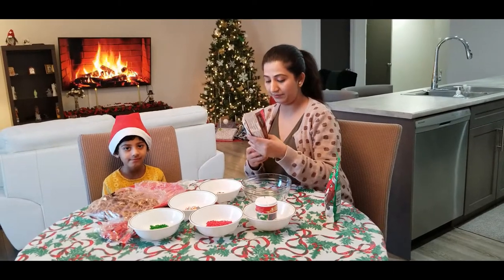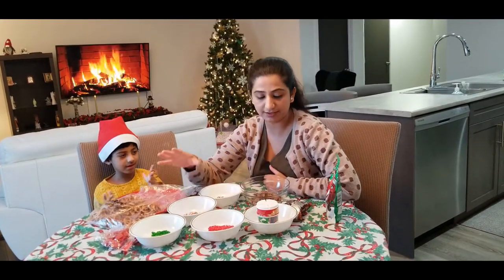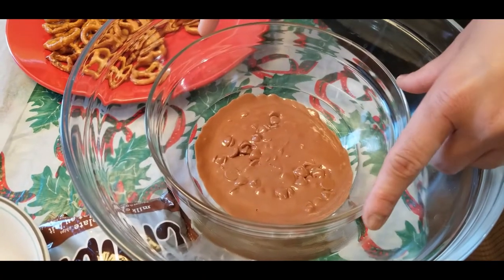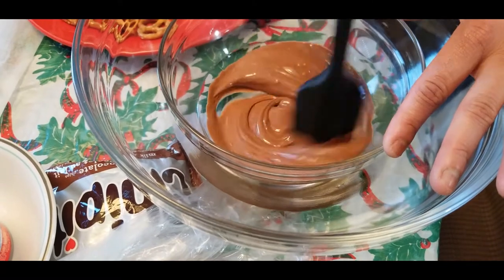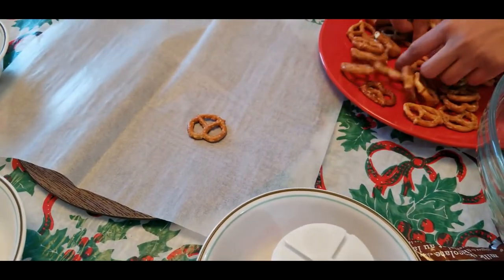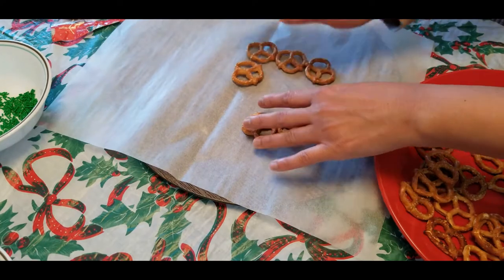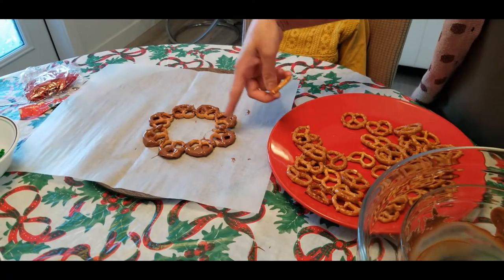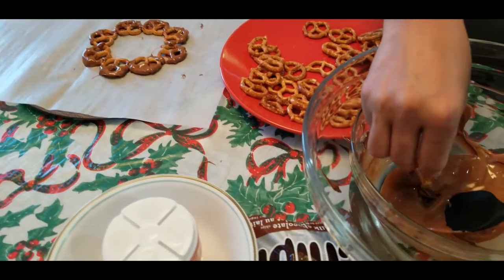Wreath with Pretzels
Made Christmas Wreath with Pretzels , so simple an easy, just few things needed to make this quick kids favorite snack .
All you need is:
A bag of Pretzels
A packet of Chocolate chips
Sprinkles to decorate
Note: The bows I used in the video are not edible they are just for decoration.